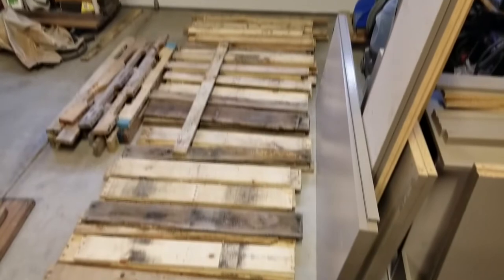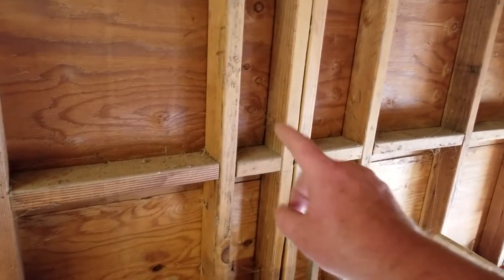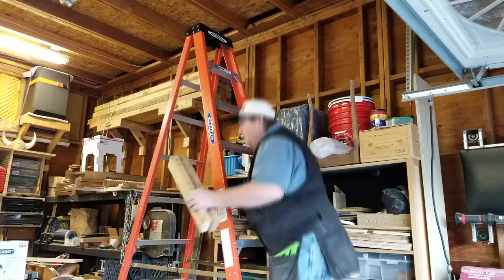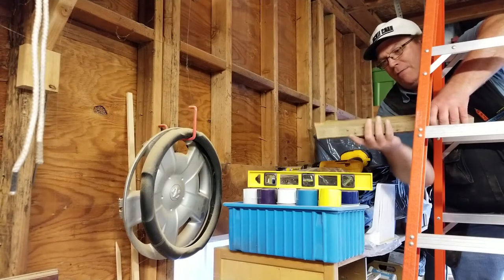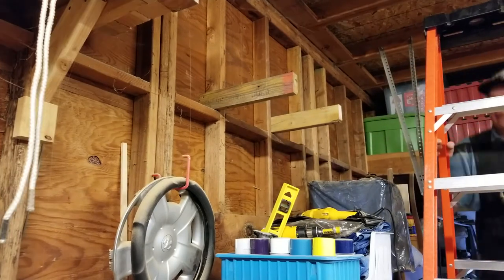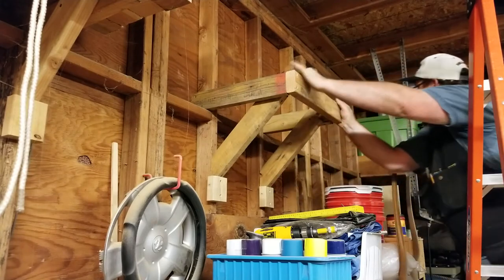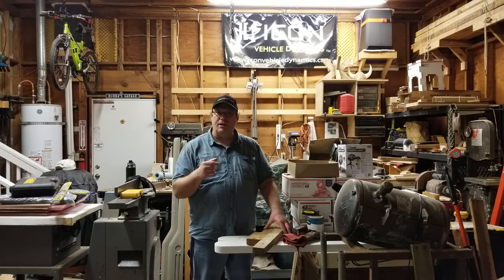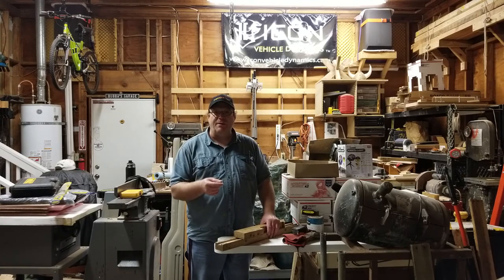Super Shop Shelf Support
Shop Project:
This project is adding additional storage to my shop for the ever increasing wood supply; long term storage.

For wood that is stored for a later time it doesn't need to be easily accessible so I went high up for these brackets.

I have built these in the past and even built a general workbench / miter station utilizing this style of bracket.

What makes these brackets so unique is the utilization of the perfect triangle which happens to be an incredibly strong apparatus.

There isn't a set sweet spot of width or length I just go with what I have to work with. This bracket is designed to work best with open construction framing. The width of the studs is what governs the minimum width of each shelf. The design is automatically adjusted based upon the stud spacing.

I have found the measurement of 18 inches away from the wall to be an ideal depth. Adding the front end cap minus the inset arm the overhang becomes 16 inches.

I also recommend if this system is used a form of tie down should be utilized as a safety precaution. In California it is a must to protect (hopefully) in the event of an earthquake.

PLEASE NOTE:
These brackets can be adapted to use on a finished wall by creating a nailing point for the side brackets. This is achieved by mounting a 2 by 4 to 2 studs, then the brackets can screw into the ends of the mounted board. Not as strong as the open frame however stronger than most purchased brackets.

This is a China site where you can get amazing products and ridiculously cheap prices; they ship for free.

(2) Bubbas Amazon Wishlist